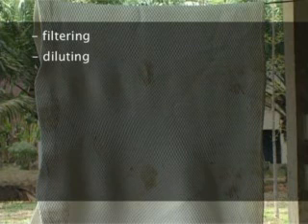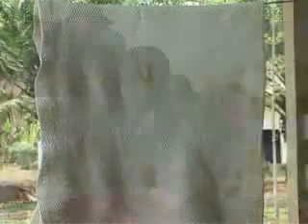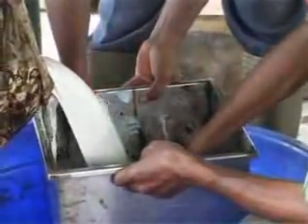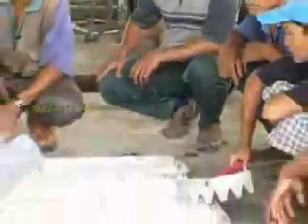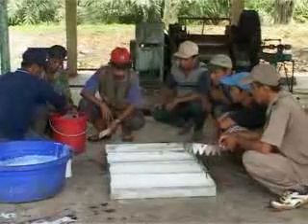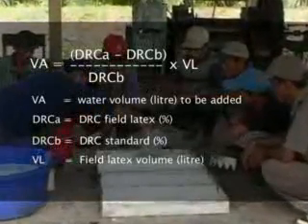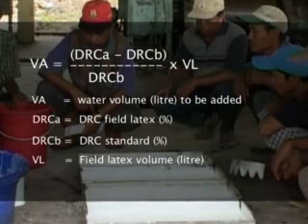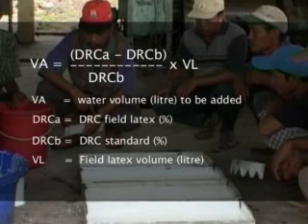Rubber technology guidelines: Smallholder latex processing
Smallholders processing latex need to do so in particular ways to ensure the best quality. This video, made in conjunction with the Indonesian Rubber Research Institute, explains the key elements involved.